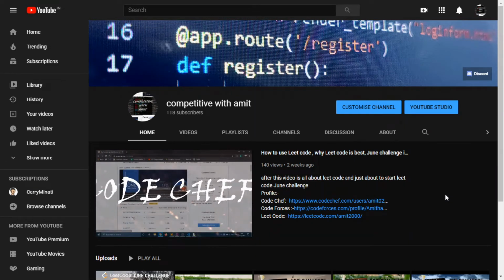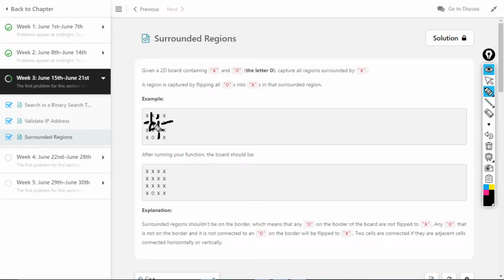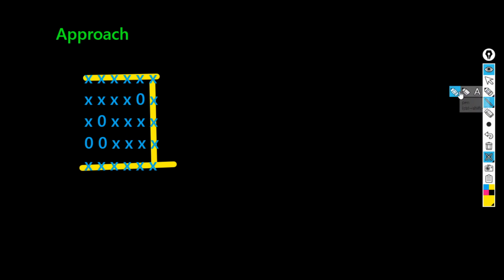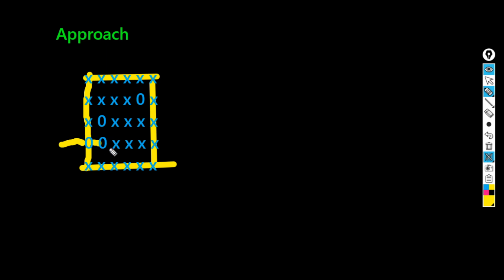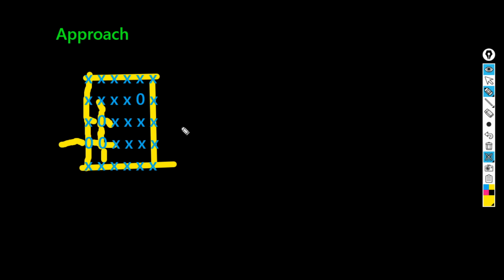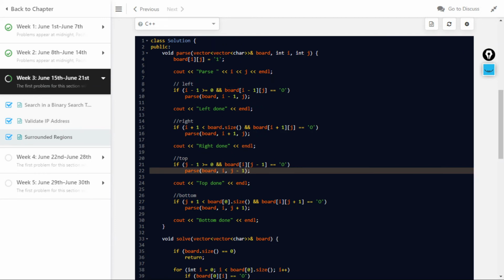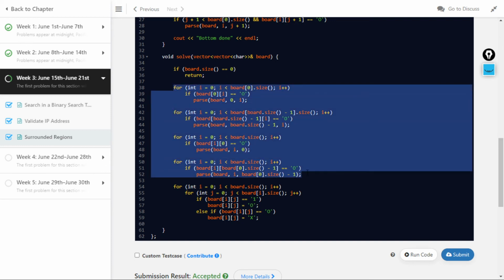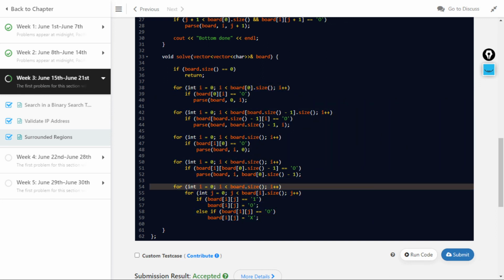BFS and DFS in c++ leet code june challenge Surrounded Regions easy solution ,code explanation